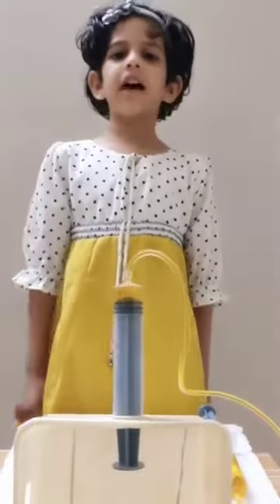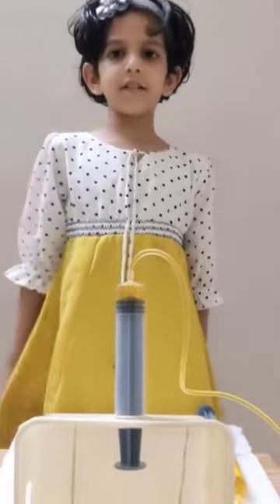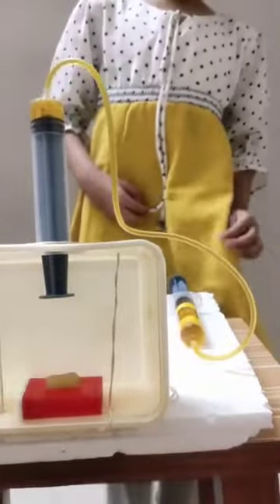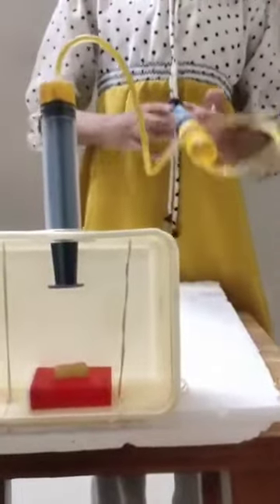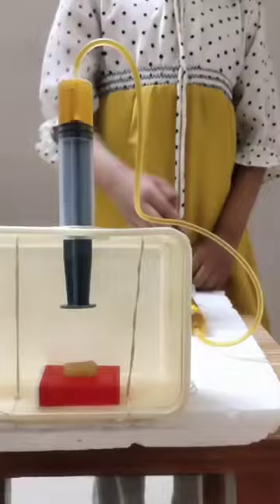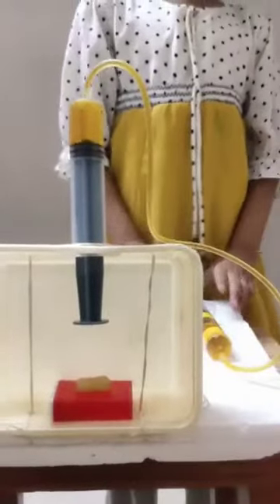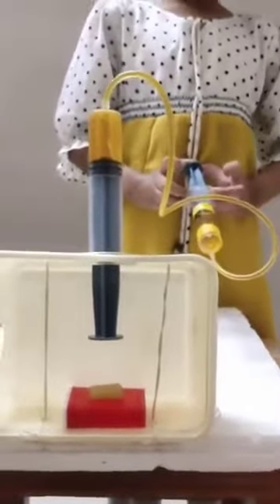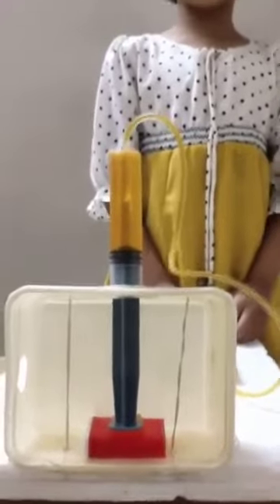W Hasifa | Hydraulic System Experiment |Science of Daily Life I & II |Young Forum 2022 | BYC 2022